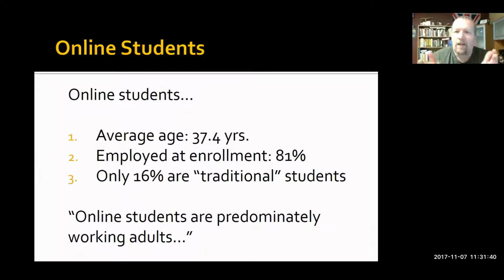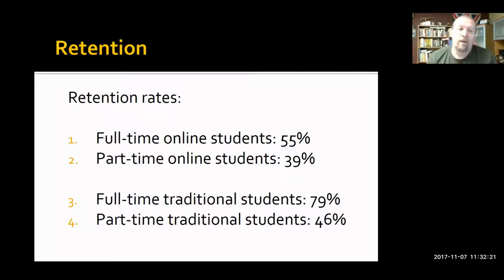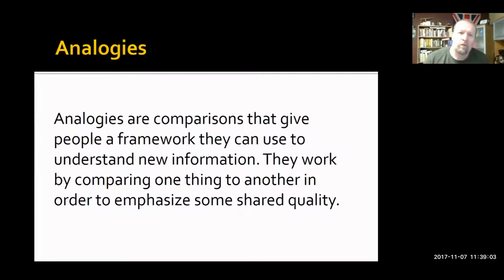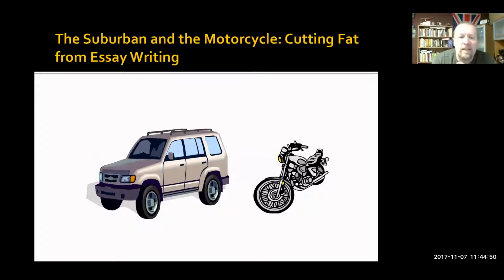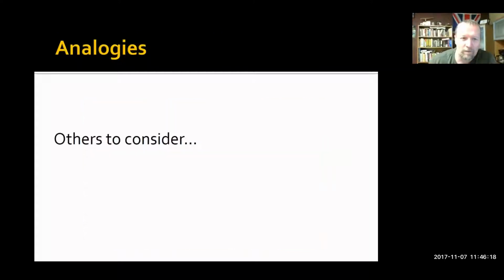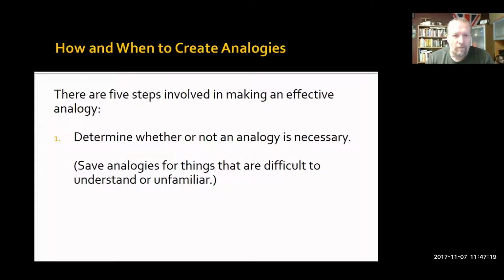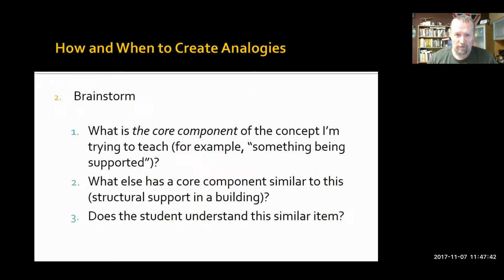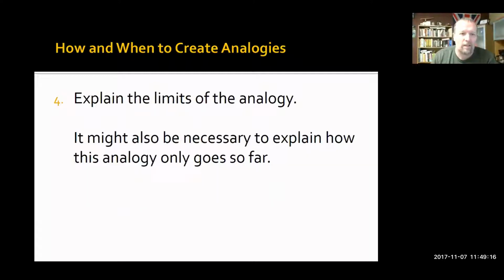TLC17 | Making it Relevant: Constructivist Theory and the Use of Analogies in the Online Classroom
Presenter: Michael Jensen
Summary: The effective use of analogies helps students incorporate new knowledge into their existing knowledge base.  We will discuss how to use analogies to make new knowledge accessible to our learners.